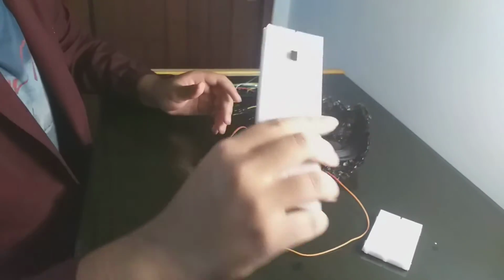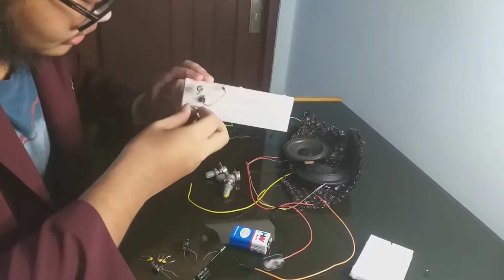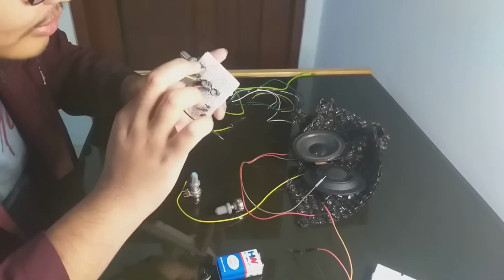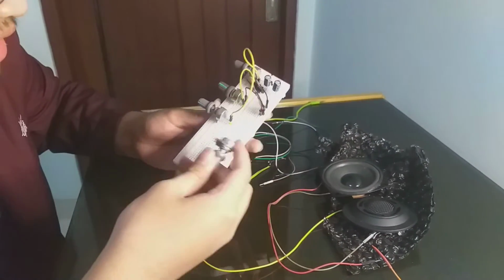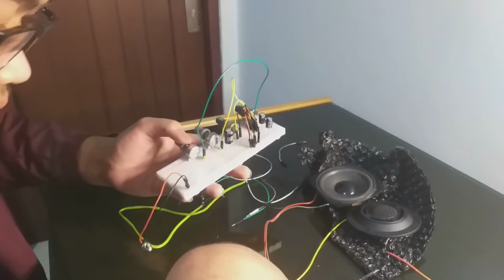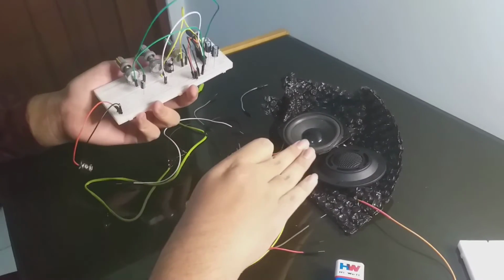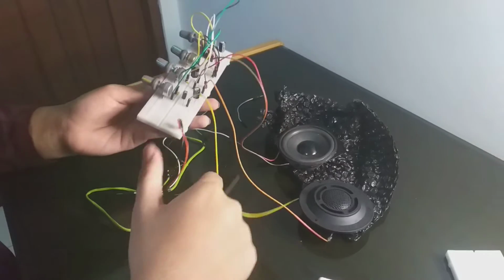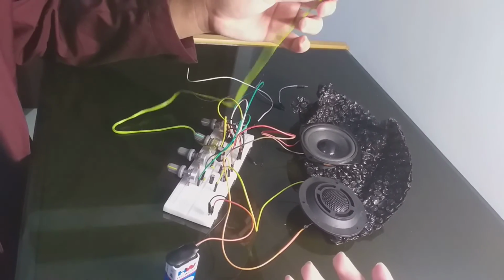Creating LM386 Speaker with treble 101 :D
It may not perfect because there still distortion in maximun gain, but its working and its pretty good in my view ;)